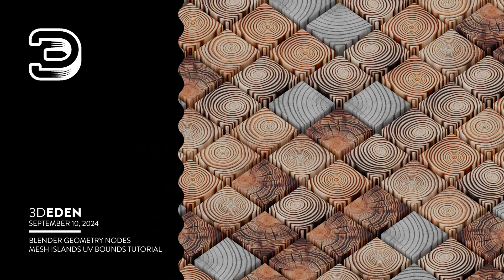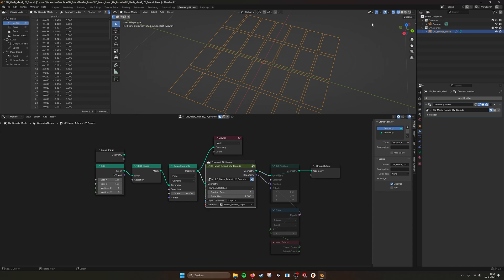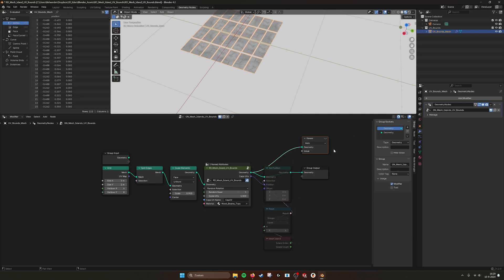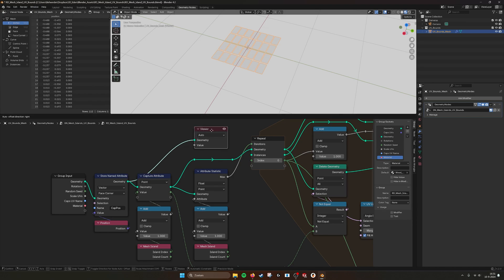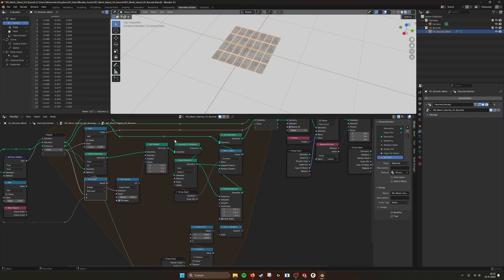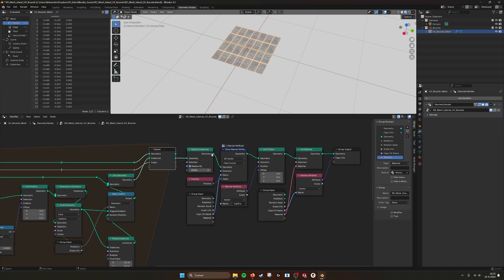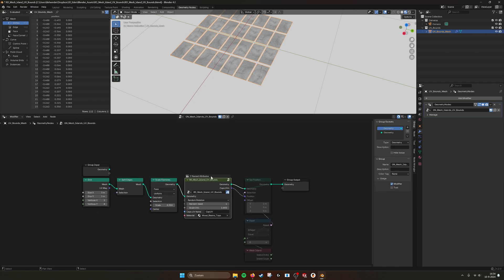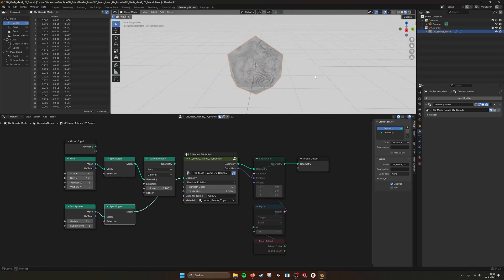Blender Geometry Nodes Mesh Island UV Bounds Build Tutorial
With this tool you can automatically UV unwrap mesh islands to the UV bounds with one node. You can set a random rotation and a UV scale on all of the islands in the parameters.
In the output of the node you can still access the UV vector or use the stored UV name to create your own shaders.